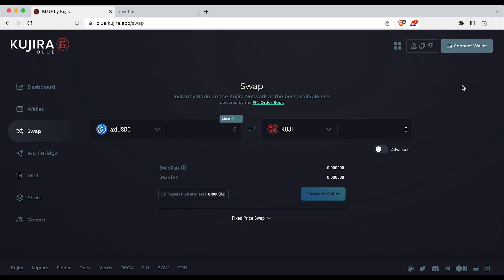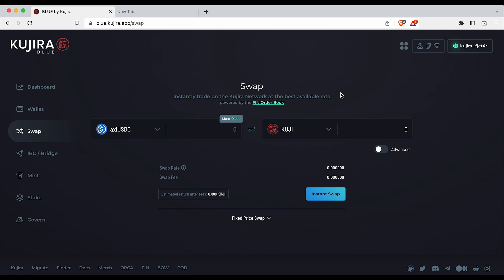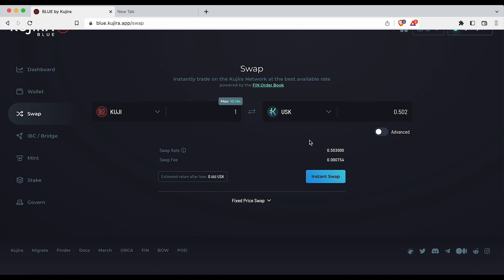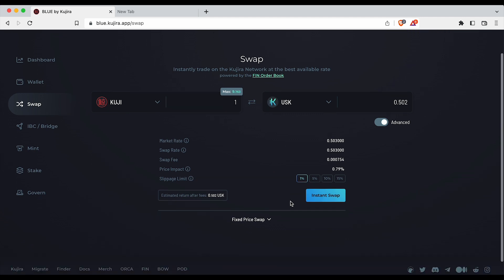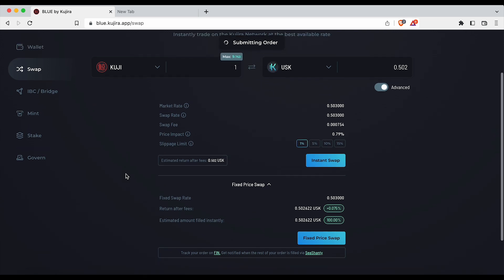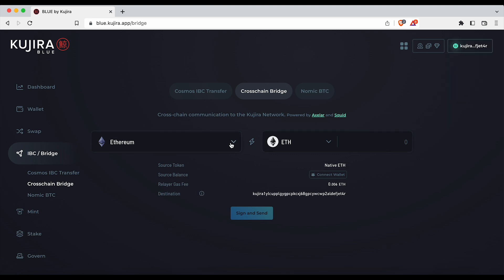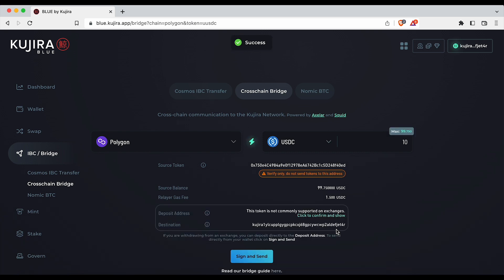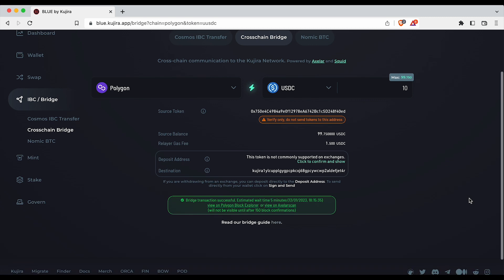Kujira - How to swap and bridge tokens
A quick guide on how to swap and bridge tokens on Kujira

📱Explore the Kujira Ecosystem and become a whale

🏧Upcoming next-gen Cosmos wallet available on desktop and mobile: Sonar

📣Follows us on Twitter, Medium, Telegram, Discord, Instagram, and Reddit